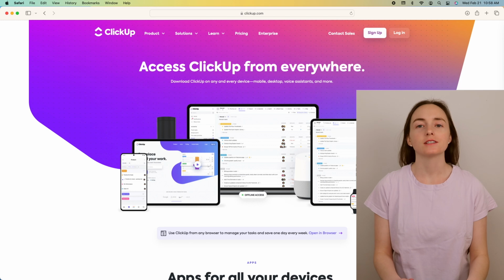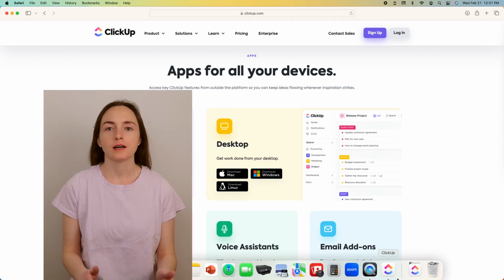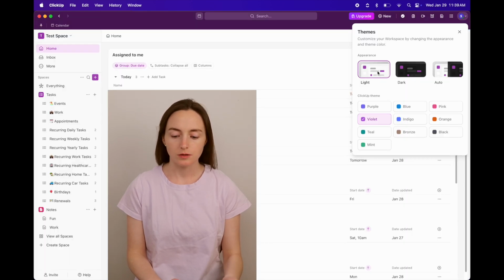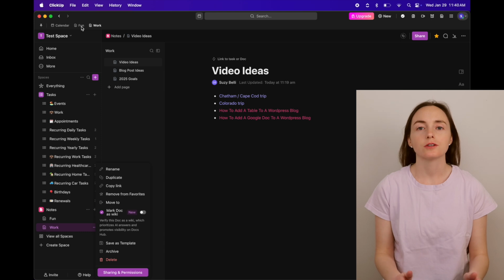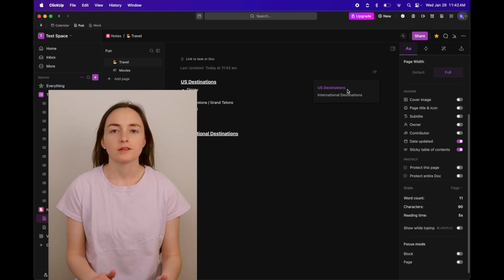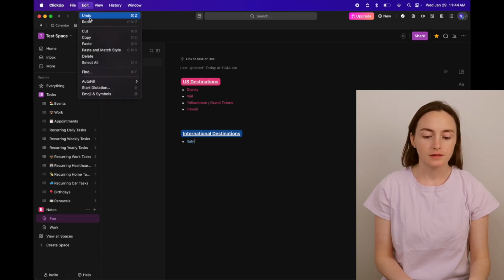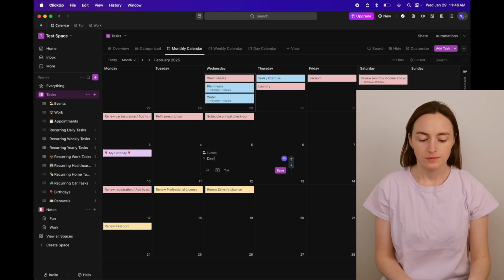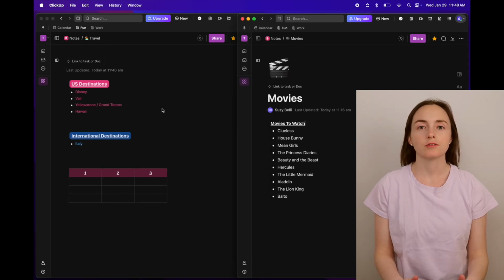ClickUp Tips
All of the tips that you need to know if you're new to ClickUp!

00:00 Get the desktop app
01:06 Get the mobile app
01:30 Update color theme
01:52 Add favorites
02:26 Notes tips
04:17 Calendar tips
04:57 Side by side windows